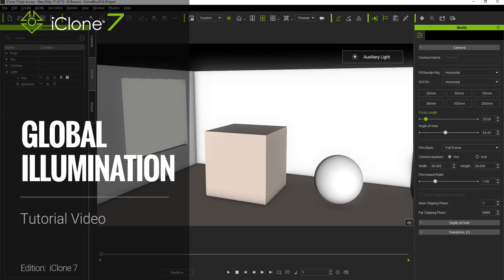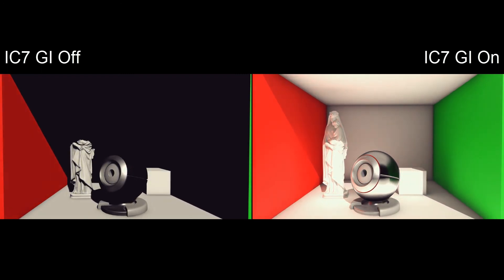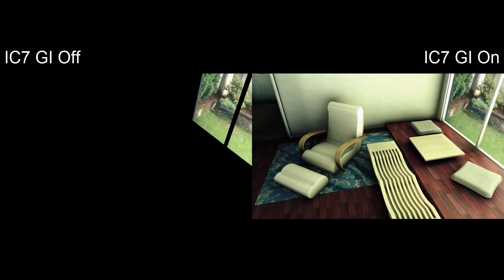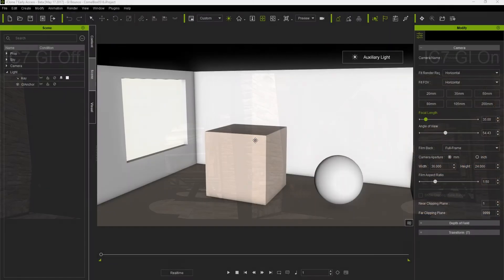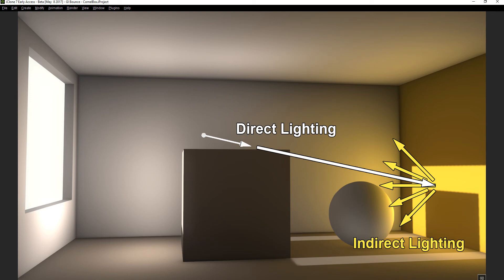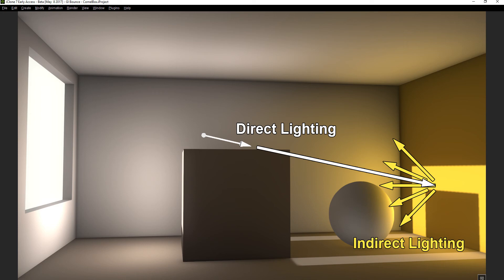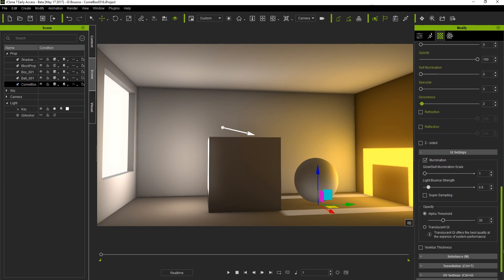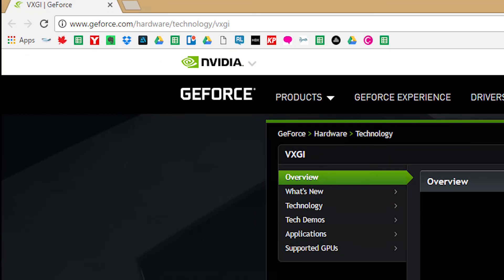iClone 7 Tutorial - Global Illumination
Utilizing Nvidia’s leading real-time VXGI (Voxel Cone Tracing technology), iClone 7 greatly enhances visual realism by integrating secondary light reflections over diffuse and specular surfaces.  Users can quickly and easily level-up their existing projects to achieve superbly fine video renders in a fraction of the time, even when using slower GPU systems.  Once you start using Global Illumination, you will wonder how you ever did without it!

Learn all about the basics of Global Illumination and how you can use it in iClone by following this quick tutorial.

0:46 Comparison between GI On and Off
2:20 Light Bounce Intro
3:51 Table for Supported Graphics Cards